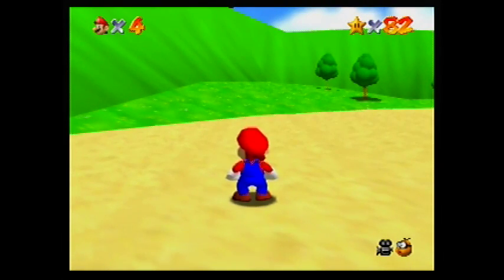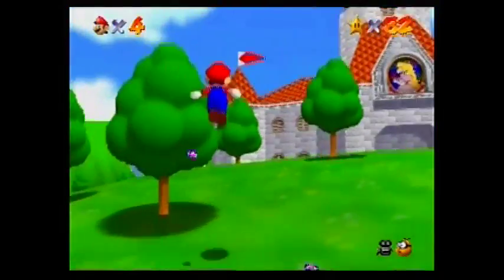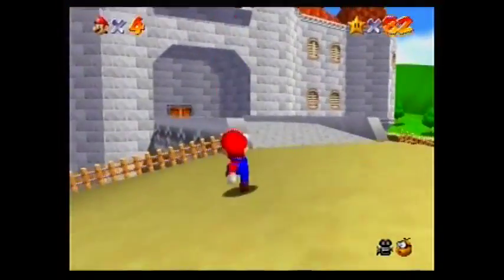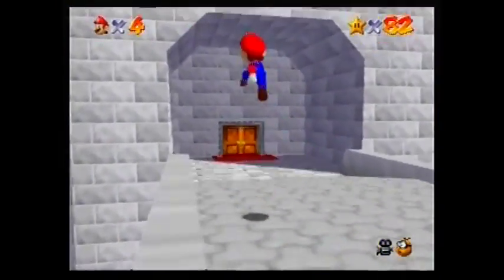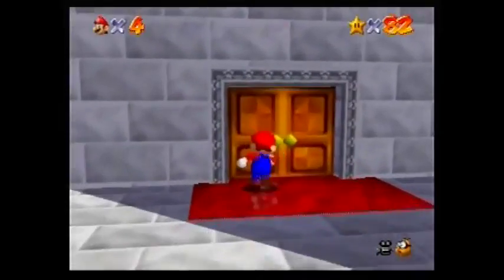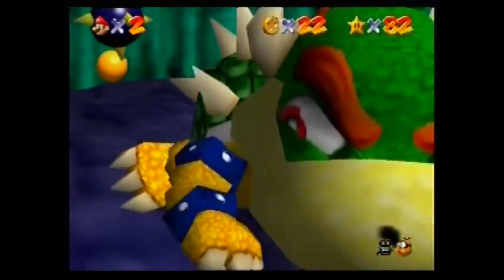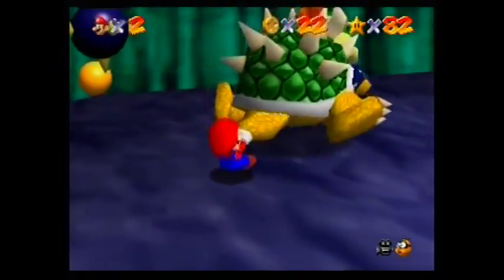How To Beat Bowser (The First Time) on Super Mario 64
Having a hard time figuring out how to beat Bowser for the first time in Super Mario 64? Well, this video will tell you how to beat him with ease.
I do not claim to own Nintendo or the Mario series.

If you want to add the game to your collection

Want to know what I use to record? The Focusrite Scarlett

Are you interested in recording console games too? The Elgato Game Capture Card is by far my favorite when taking into account reliability, durablility, and affordability